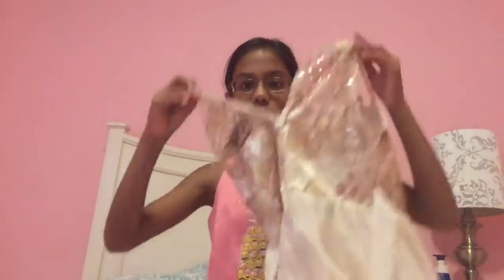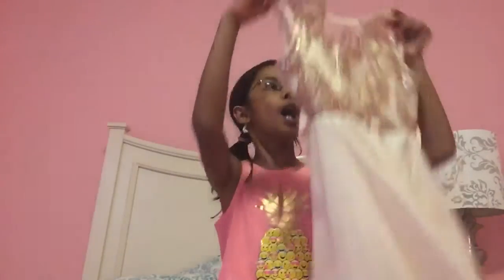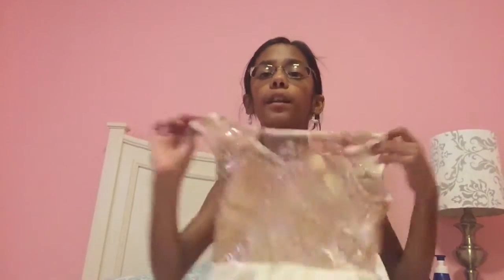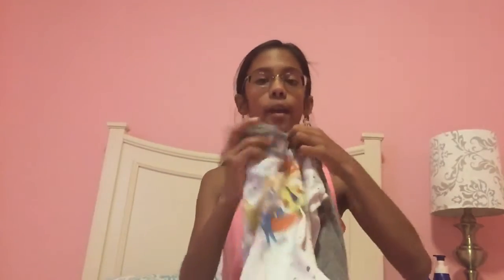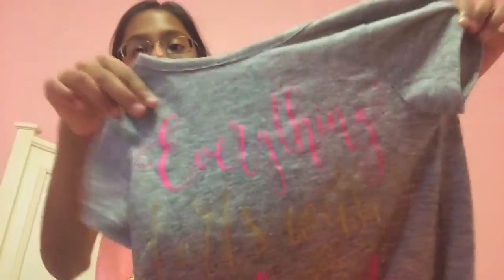Fashion Tips for Family Get-Togethers